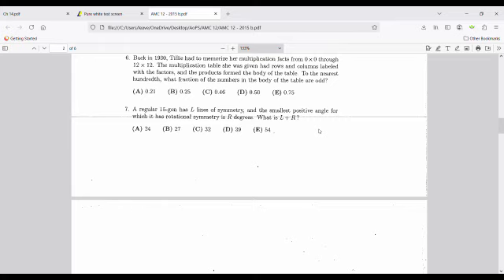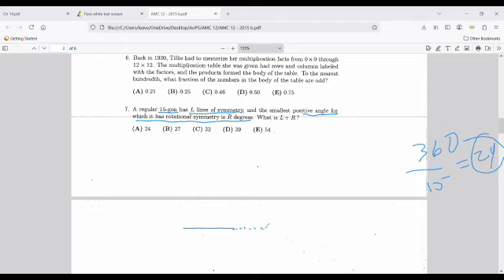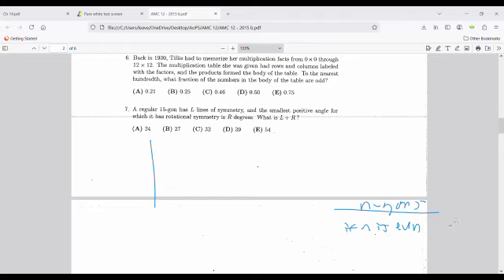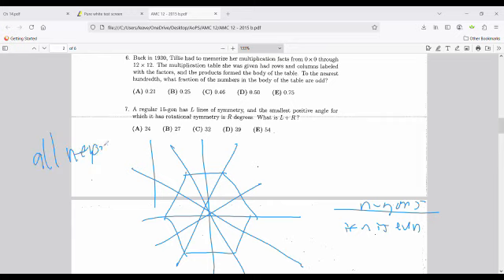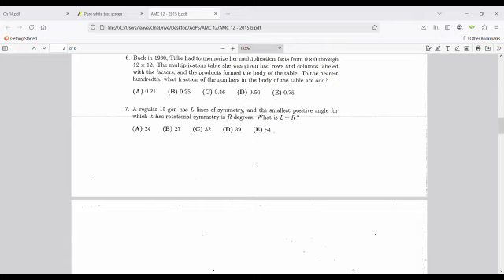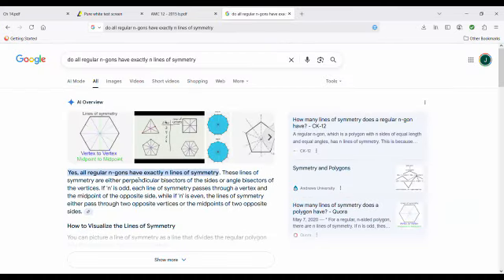The Making of a Small Notebook Concept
This video represents an organic(unplanned or previously known) discovery of what became a Small Notebook Concept. So this is from one of my group classes(You should try one! ) and I think again this shows the difference between what is gotten by most students out of self-study and what an experienced tutor can provide.

How many things in self-study are missed because the student hasn't yet learned to think in that way or they are unaware of other connections? This is why having someone in your corner with experience can make a big difference as it helps you see your study time in a different light. Think about it: Can you name a single professional tennis player without a coach, or a golf player that never had coaching? No. Why not? Because the efficiency of the process is far improved than when one studies by themselves. It's not that it can't be done. But the rate of improvement is much faster when the process is guided by experience.

If tutoring or classes are not something that is affordable or desirable to you, then yes you can still succeed. Do not be discouraged. Many students do make it to USAMO or better by self study. But you will definitely have to put in additional time, and learn to get the most out of that time. I hope this video also helps those of you on this path. I try to answer all questions when time permits. I hope you enjoy the content.

You can also get a free hour of private tutoring with any paid one year subscription to my Saturday livestreams. These are live lectures with  chat that you can ask questions in. I made them to be low cost(About $4.16 per hour for the yearly subscription) an hour and by signing up you also support the channel and my ability to provide free content to my viewers.

My Discord Server(predominantly High School Aged Competition Math Enthusiasts), I do sometimes offer discounts to server members, there are excellent resources here in the resources channel, just don't get distracted with time wasting endeavors